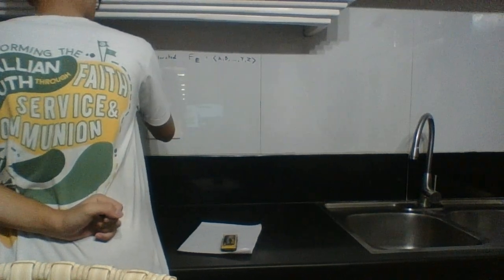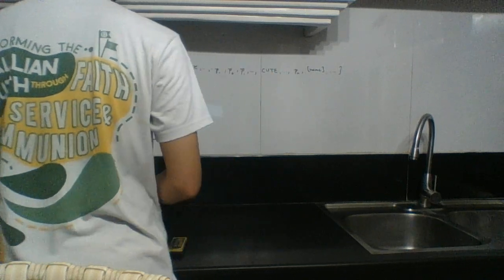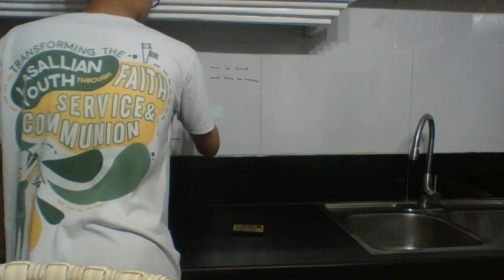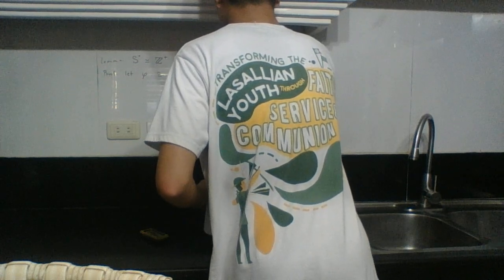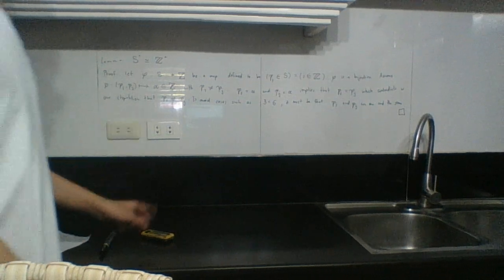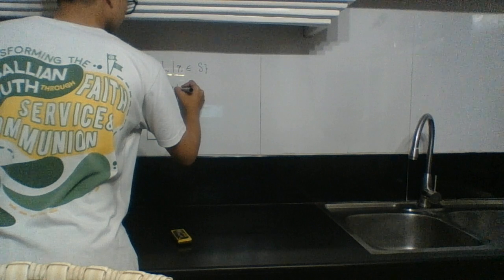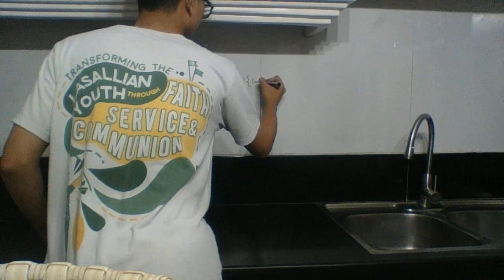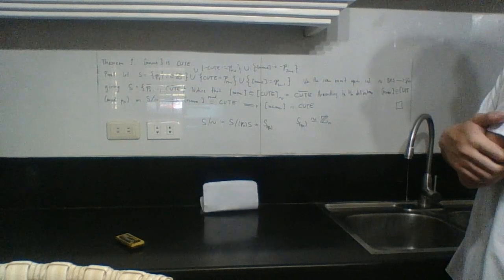2. Group-Theoretic Proof that Your Crush is Cute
Prof. Femmy discusses the first theorem of the entire course, using quotient groups, modular arithmetic, and an abuse of notation to show your crush is cute.